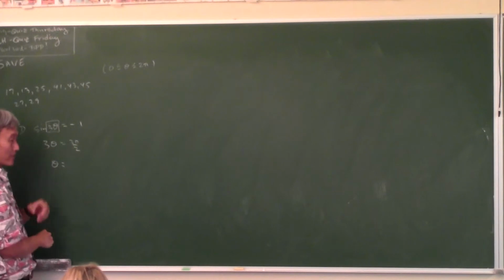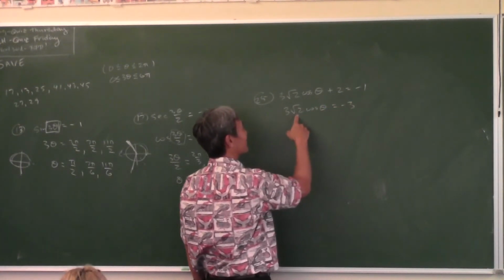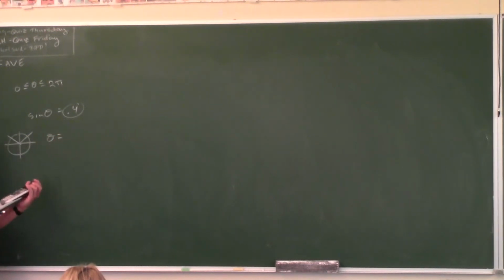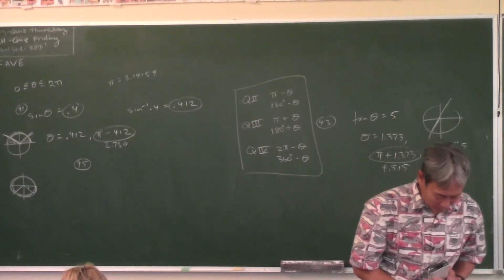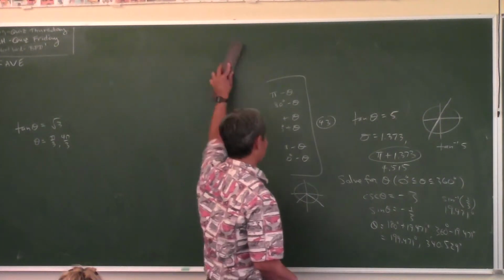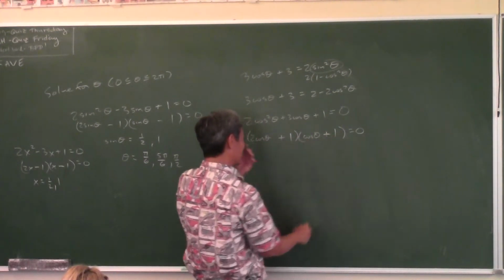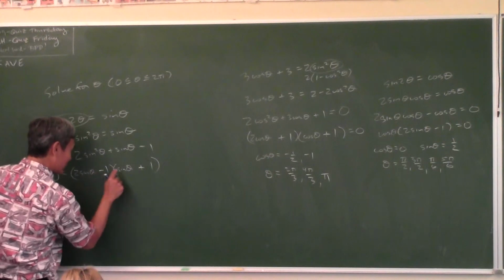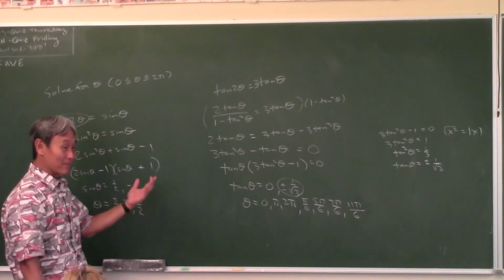Trig discuss 8.7 lecture 8.8 March 8, 2016